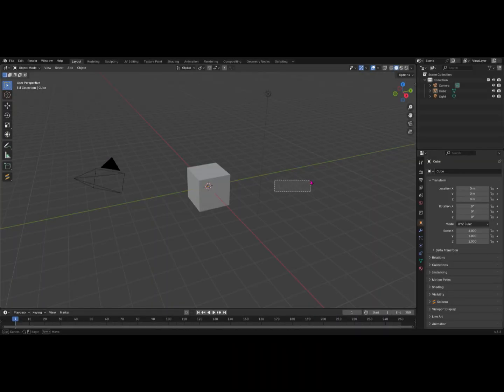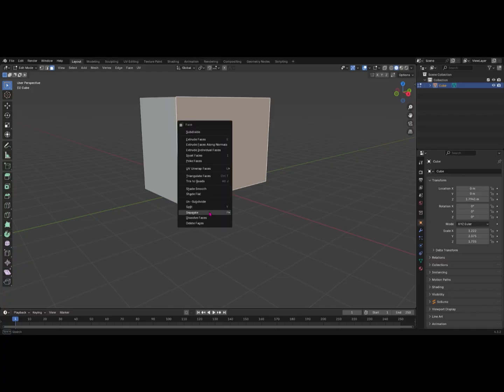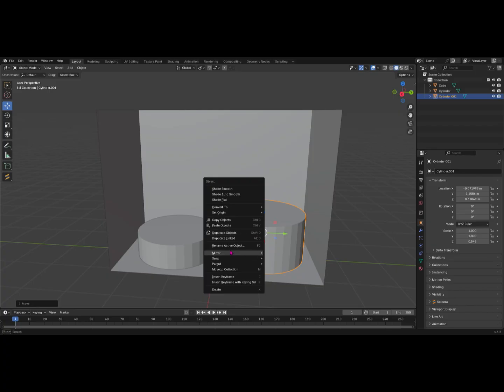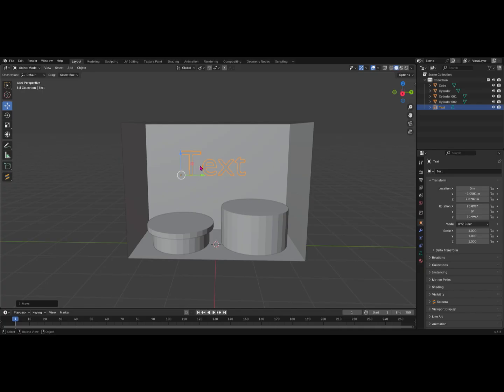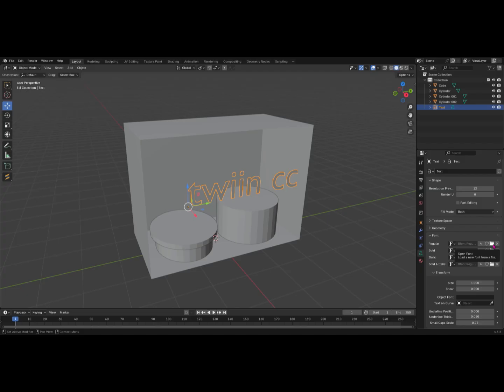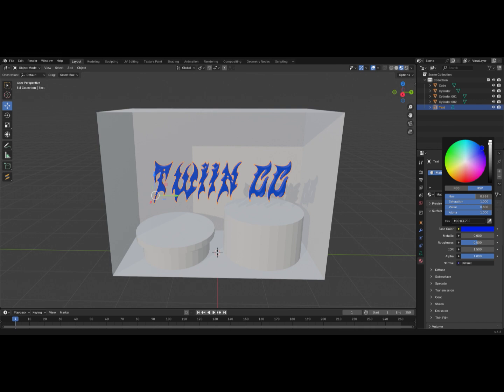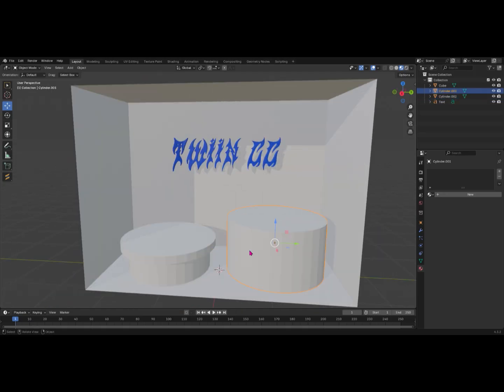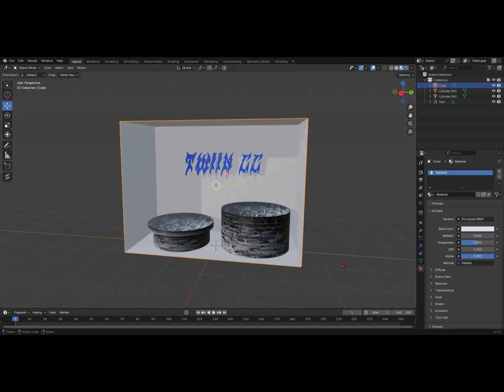How To Make a Clothing Display In Blender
In this video I Teach you how to create a SIMPLE but clean clothing display using blender. If you have any questions LEAVE A COMMENT THANK YOU!